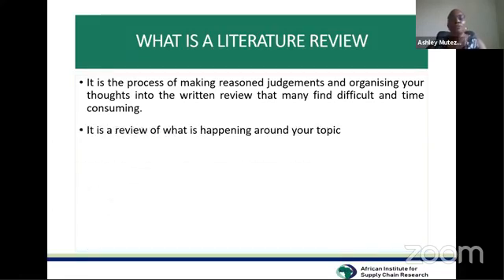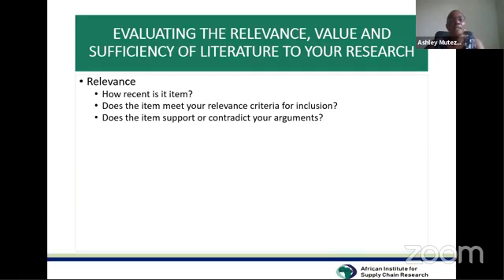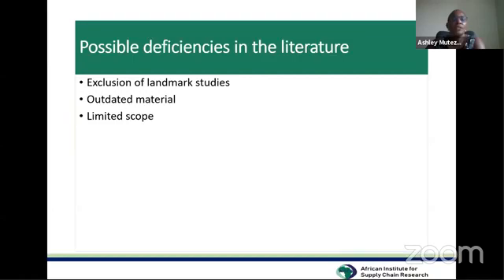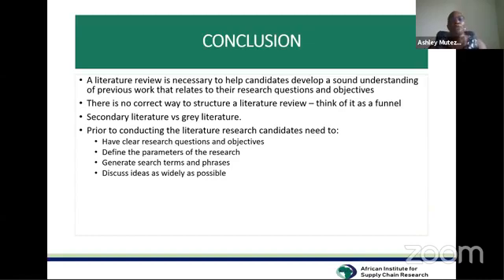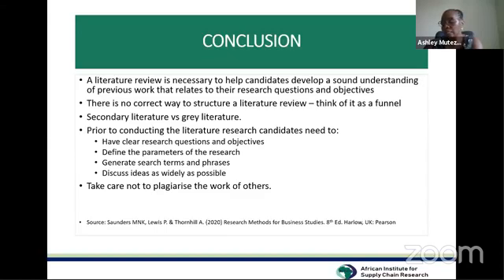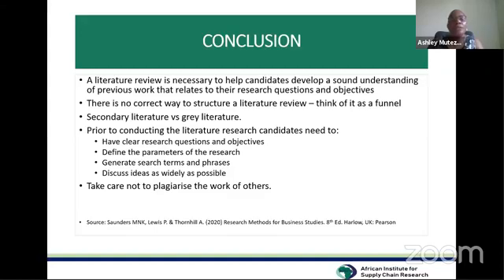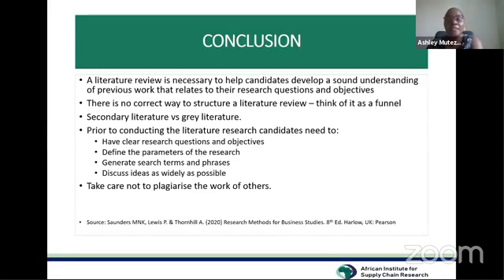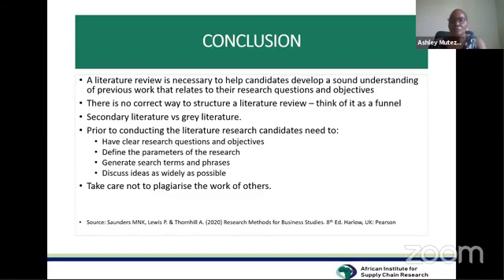Prof Ashley Mutezo Getting Started With Your Literature Review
Research Support Webinar Series on a topic "Getting Started With Your Literature Review".